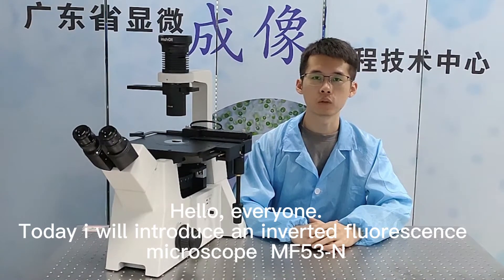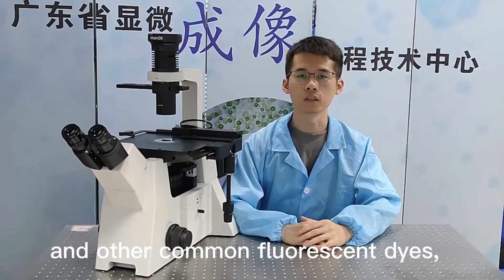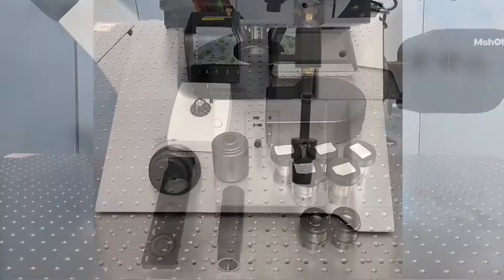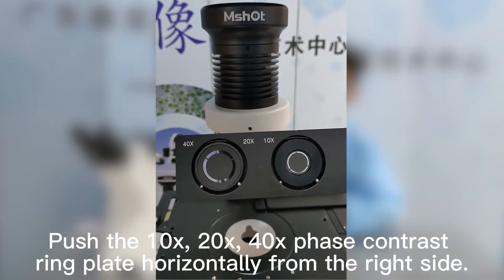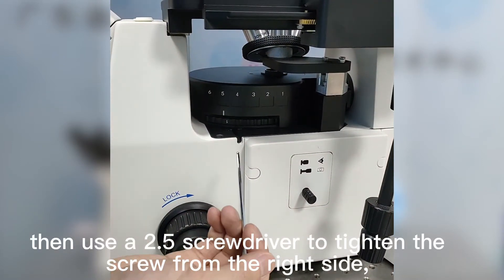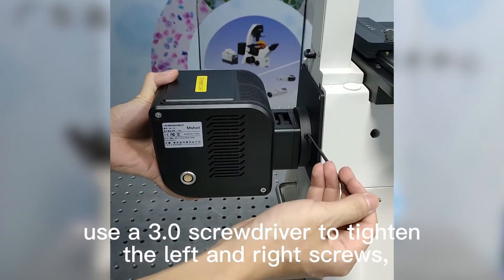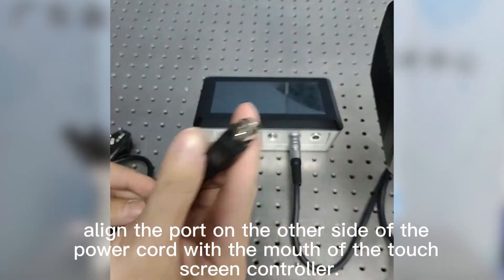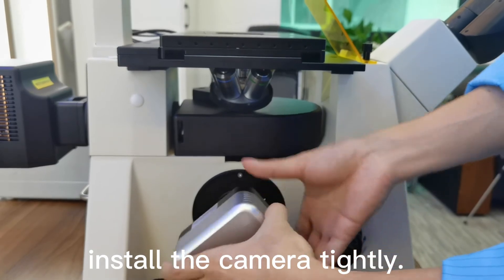How to install research inverted fluorescence microscope MF53-N?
Scientific research inverted fluorescence microscope usually offer BGU three fluorescence illuminating, allows to see green, red and blue color fluorescence. And used to observe live cells in culture dish. Traditional ones is more complex to install. MF53-N is featured with modular design and sixtuple fluorescence wheel, and broad-spectrum LED light source, it is easy to install and use. For more information of the microscope, welcome